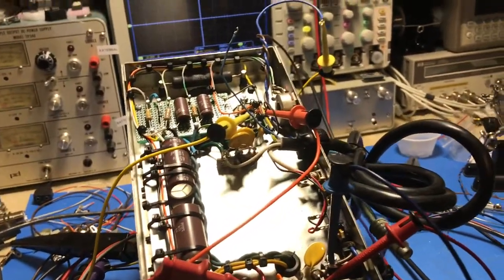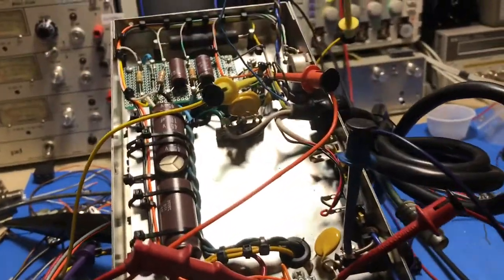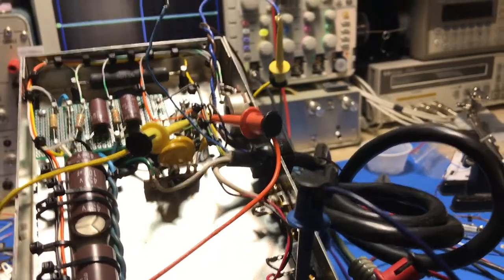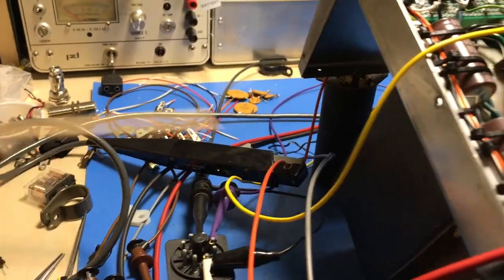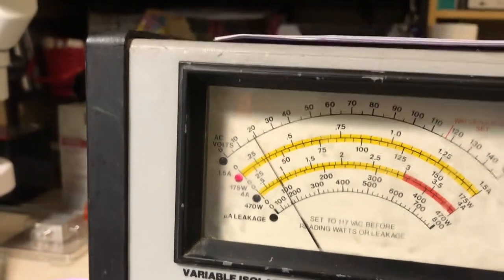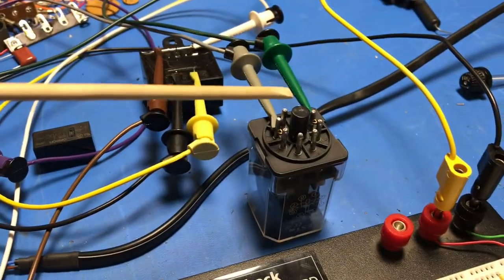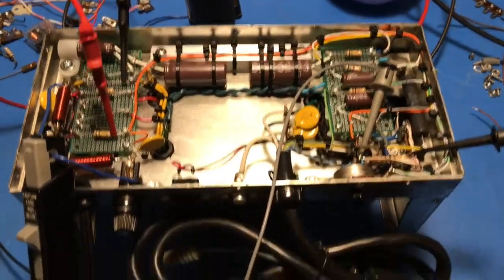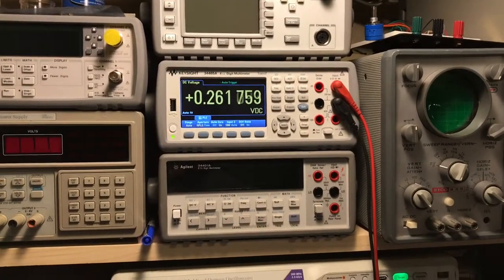Drake AC 4 Rebuild and Modification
Rebuild for my Dad, with some modifications.